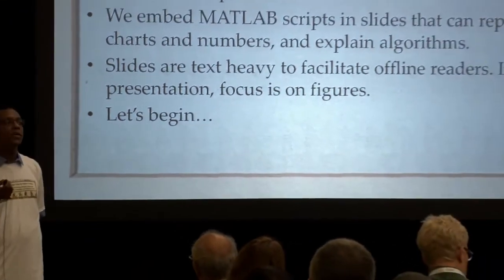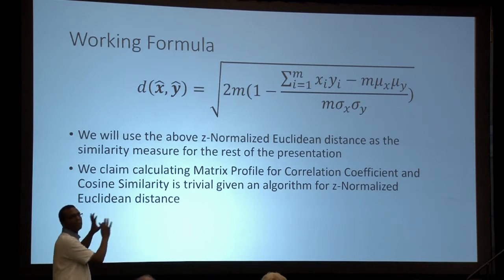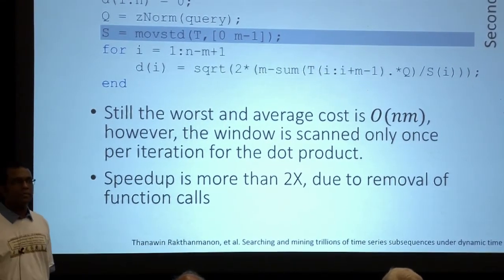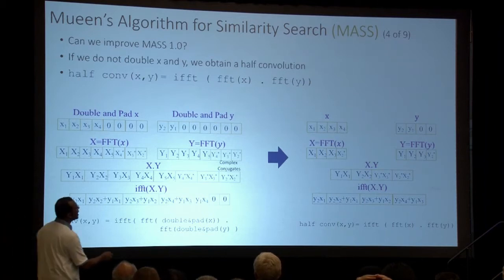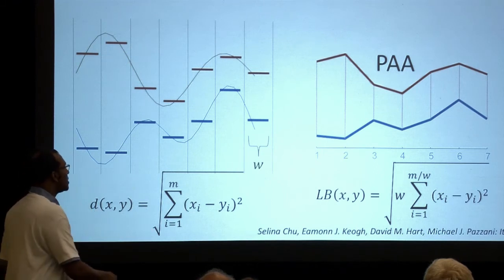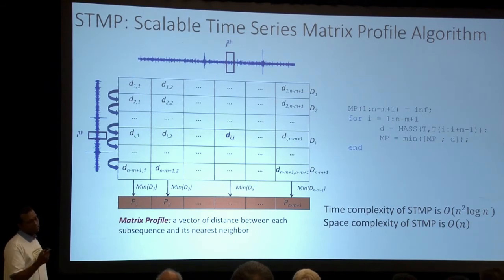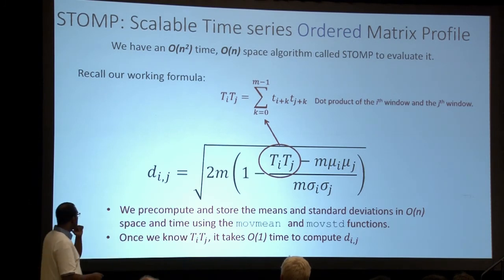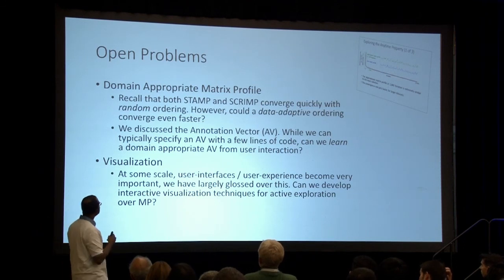Time Series data Mining Using the Matrix Profile part 2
Time Series data Mining Using the Matrix Profile: A Unifying View of Motif Discovery, Anomaly Detection, Segmentation, Classification, Clustering and Similarity Joins Part 2

Authors:
Abdullah Al Mueen, Department of Computer Science, University of New Mexico
Eamonn Keogh, Department of Computer Science and Engineering, University of California, Riverside

Abstract:
The Matrix Profile (and the algorithms to compute it: STAMP, STAMPI, STOMP, SCRIMP and GPU-STOMP), has the potential to revolutionize time series data mining because of its generality, versatility, simplicity and scalability. In particular it has implications for time series motif discovery, time series joins, shapelet discovery (classification), density estimation, semantic segmentation, visualization, clustering etc.